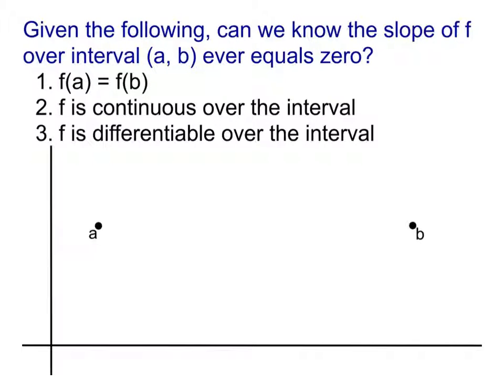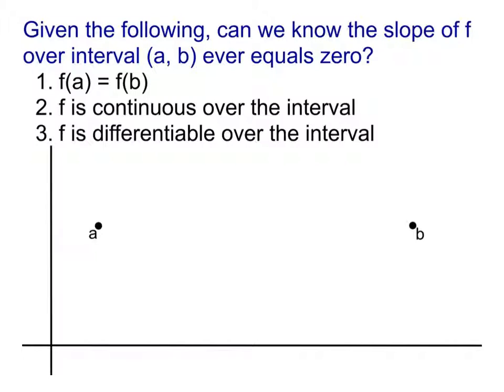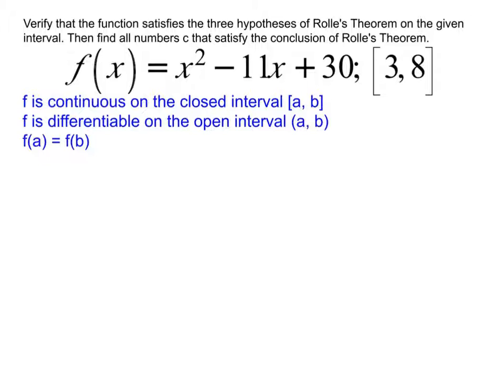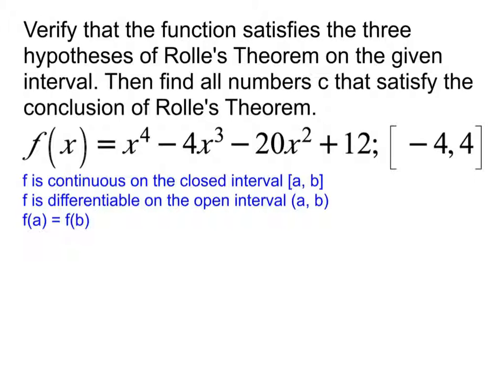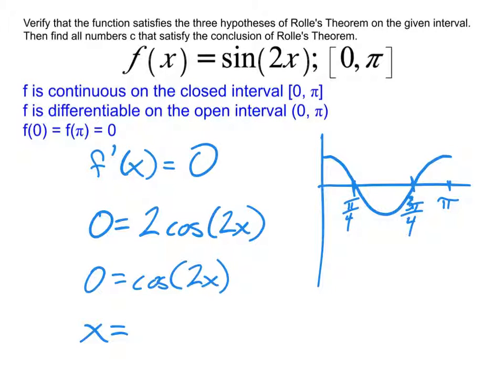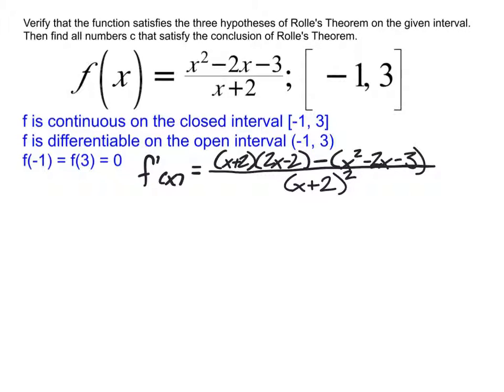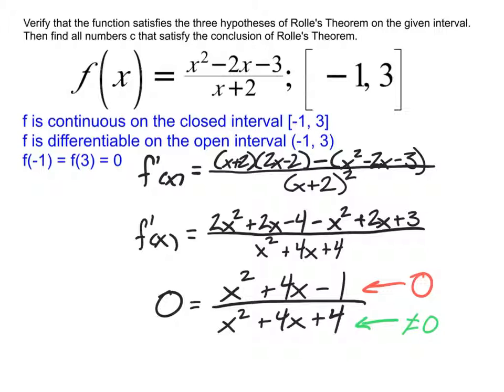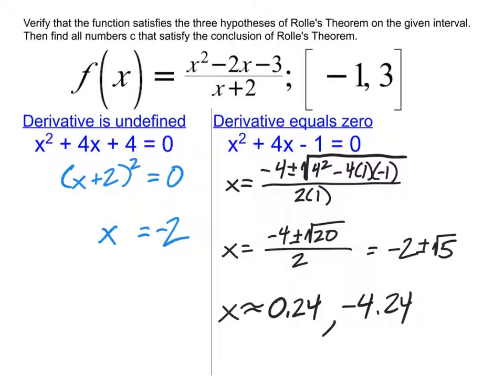Rolle's Theorem (4/19)